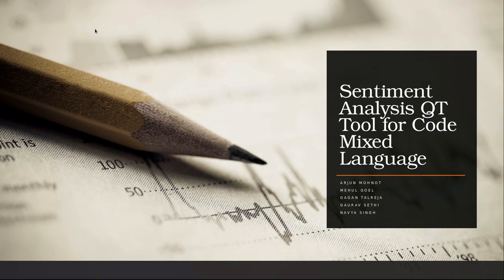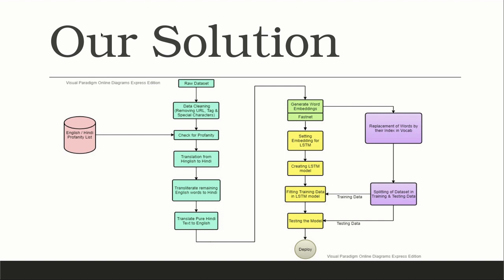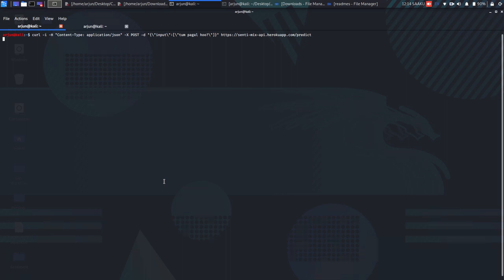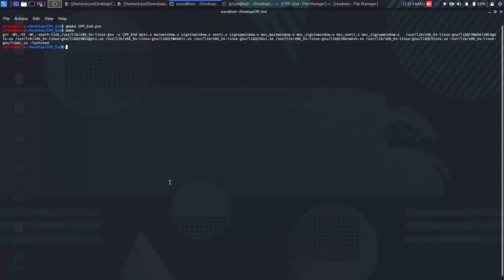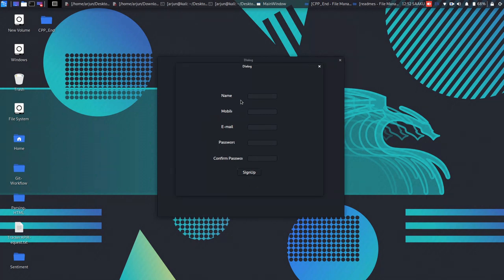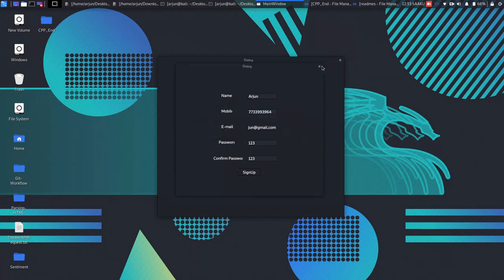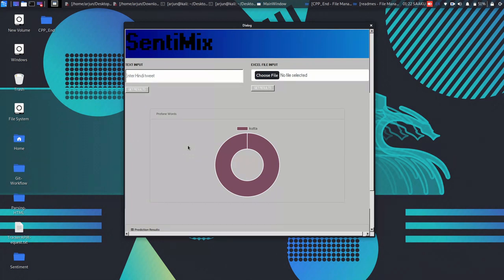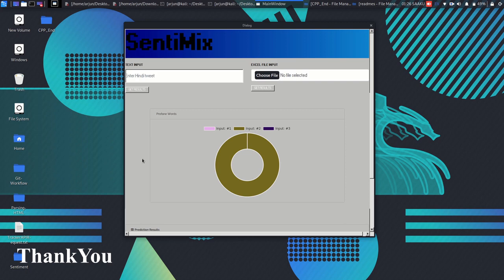Hate Speech Detection | Sentiment Analysis - Hinglish | QT Widget, GUI | C++ | REST-API | Kali-Linux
✦ The QT tool was created to analyse Hindi-English code-mix sentiments. The application for this is to detect hate speech and negative sentiments in Hinglish language.

✦ The cross-platform GUI was designed in QT C++ and the REST-API for the ML Model was deployed to the Heroku server using Python.

✦ This Project was our Semester project in C++ and we had used concepts like file handling, try-catch block, enum, functions, pointer, abstract class, polymorphism and many more.

✦ The team would like to thank our mentor Dr Shivani Goel and CSE-Bennett for providing all the essential resources.

✦ Finally, I would like to thank my very creative team ☕️. Thanks, Mehul Goel, Gagan Talreja, Gaurav Sethi and Navya Singh.